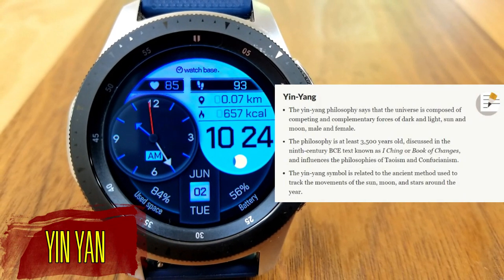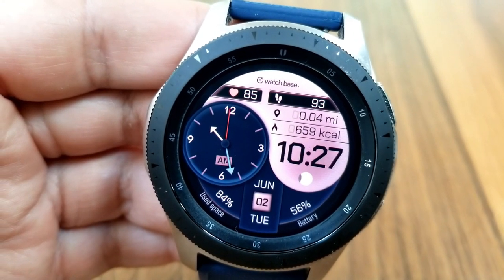HUGE Coupon Giveaway! Samsung Galaxy Watch Active 2/Galaxy Watch Face by Belvek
Here is a hybrid watch face which was inspired by the Yin Yang symbol.  This one comes loaded with colorful themes and features.  It's a paid watch face but you'll be able to pick it up for FREE by grabbing a code from our code generator tool.  Enjoy!

Samsung Watchfaces
Smartwatch